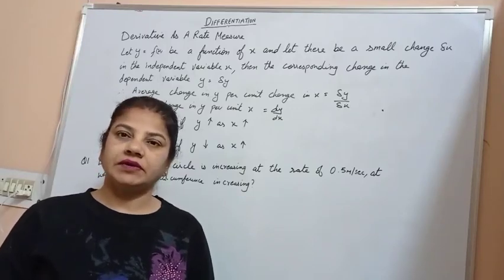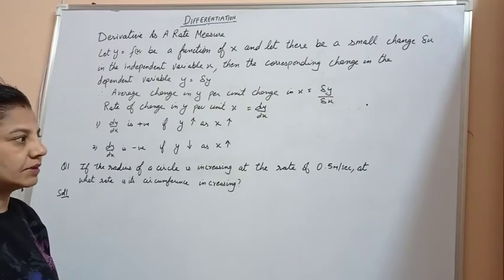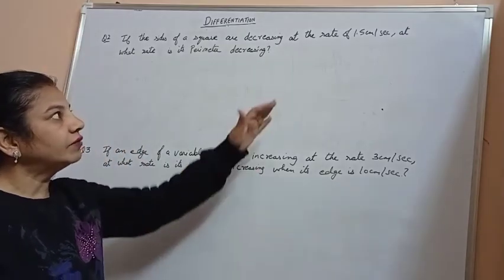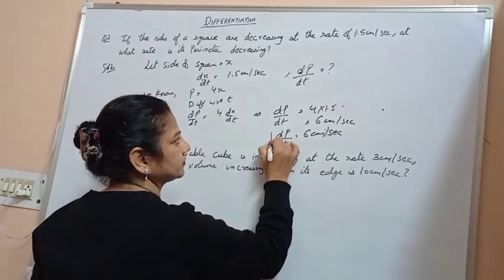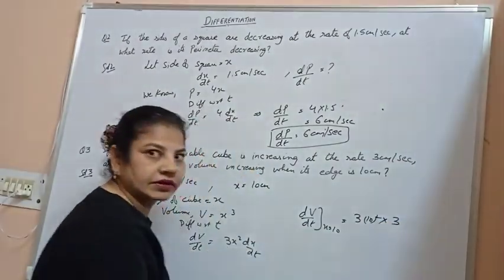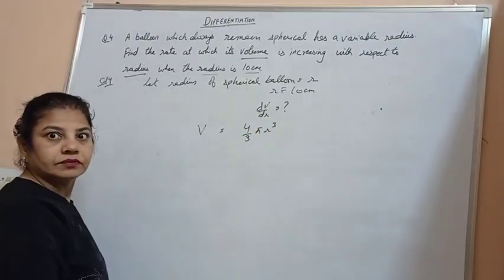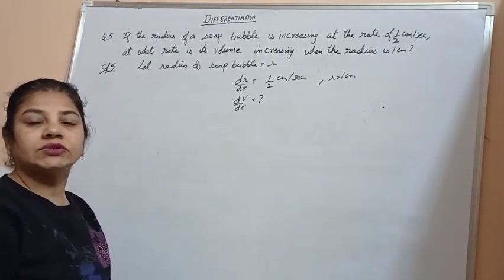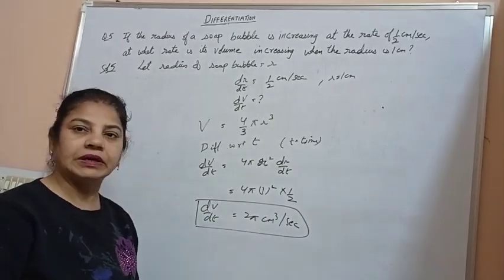Differentiation Part(6), Derivative as a Rate Measure, Applied Mathematics, Class-XI